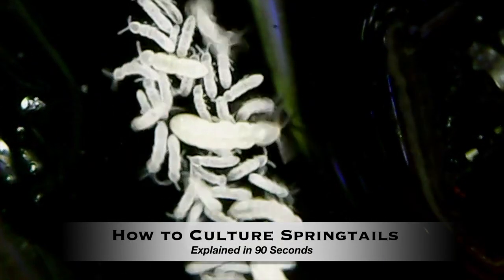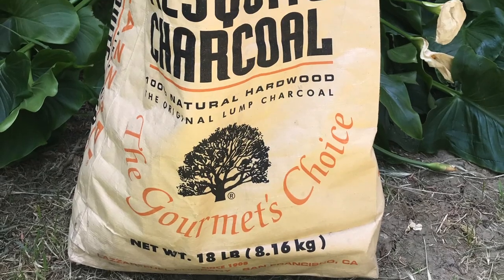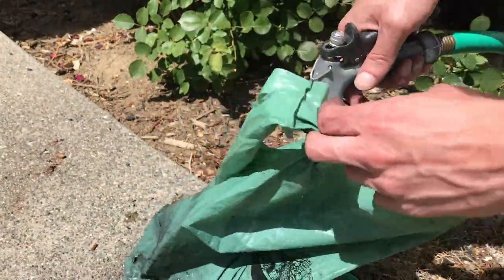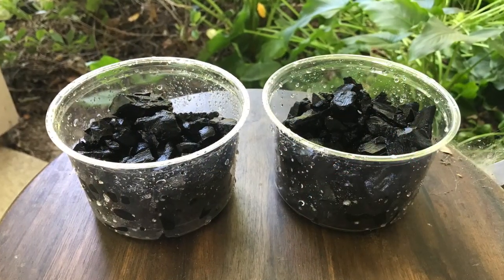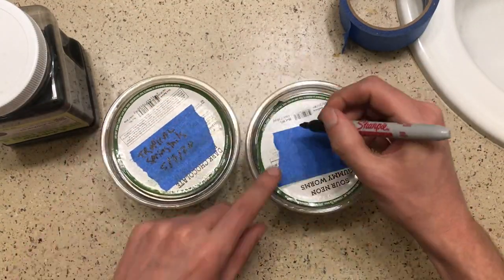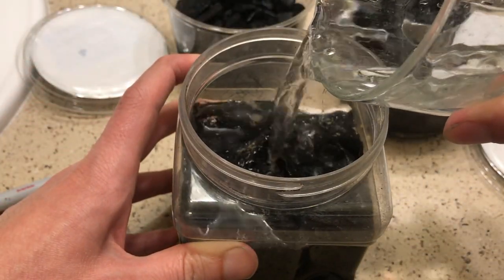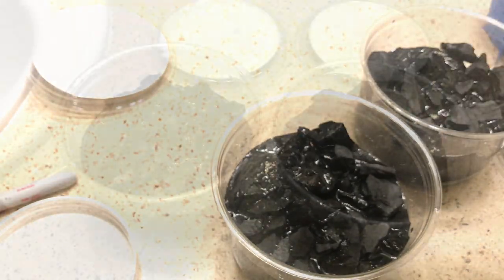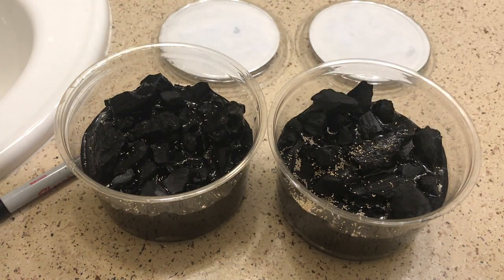How To Culture Springtails (Explained Quickly)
How I culture springtails, explained in 90 seconds. Your time is valuable and you shouldn't have to watch a 15 minute tutorial video to get a basic explanation that could have taken 90 seconds.

Please note: the area where I live has high quality tap water. If you are uncertain about the chemical makeup of your tap water, you can use RO or distilled water in your cultures. Also, in this video I label my cultures "tropical springtails" as I use them in tropical vivariums, but they are Folsomia candida, which is technically a temperature species.